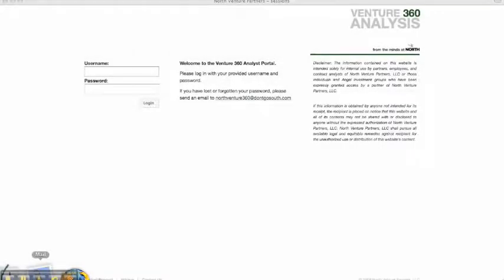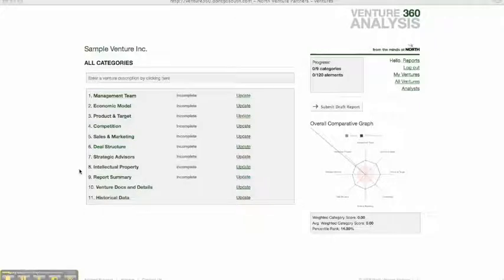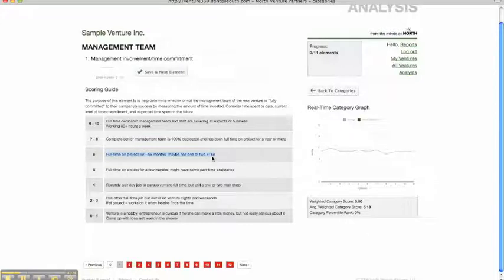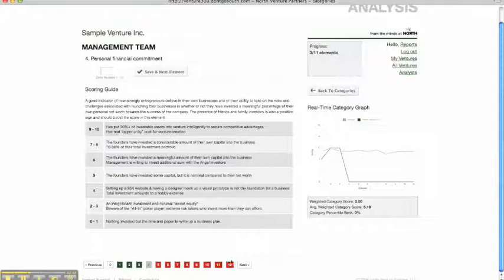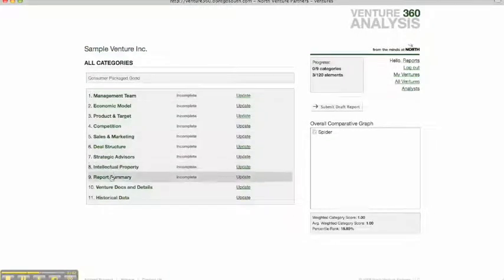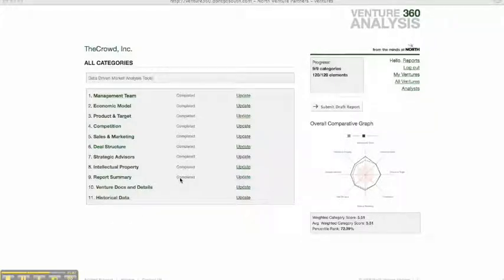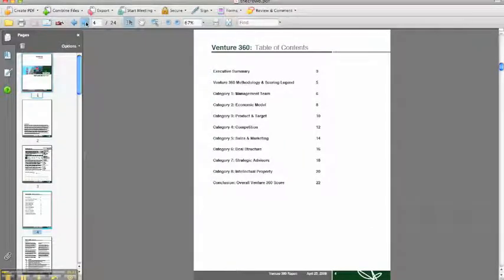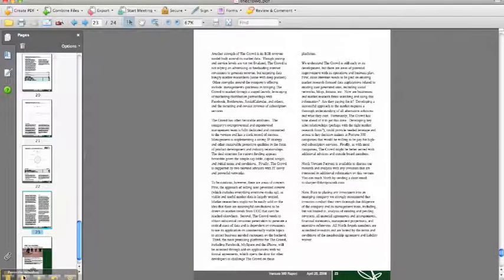Venture 360 Analysis Software & Report Output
This is a quick video overview of North's web based venture analysis tool and the Venture 360 Report output.